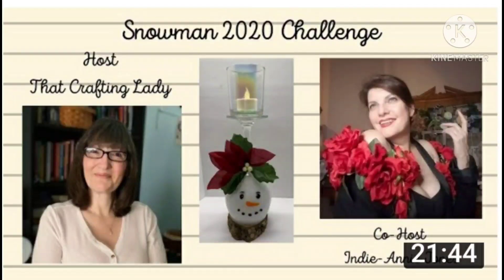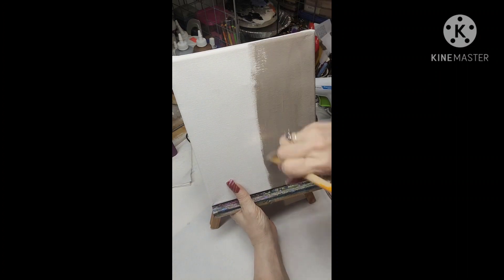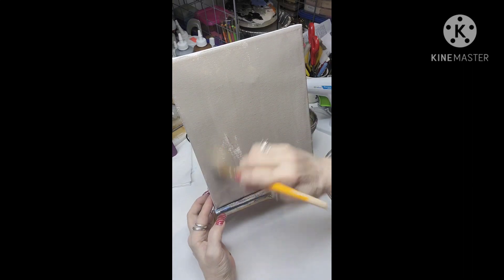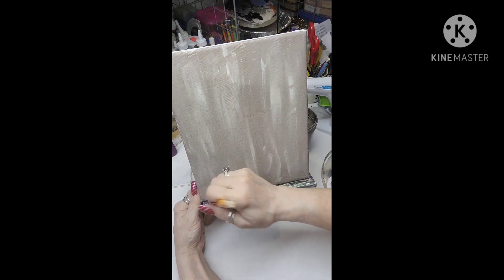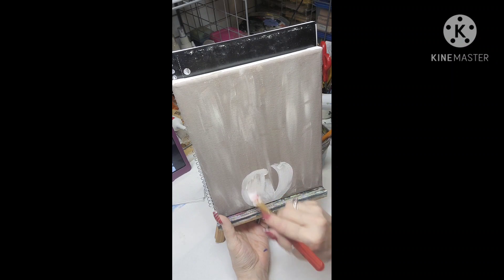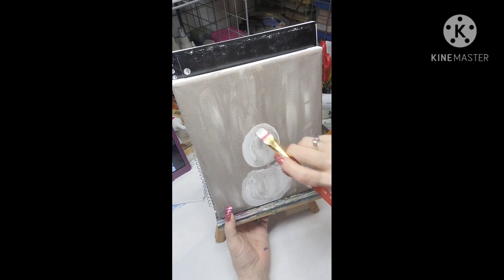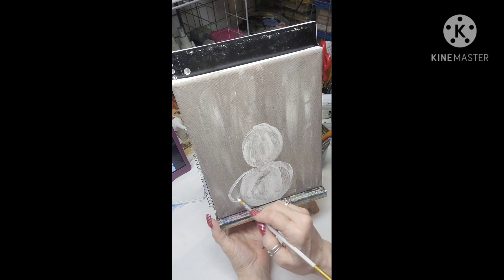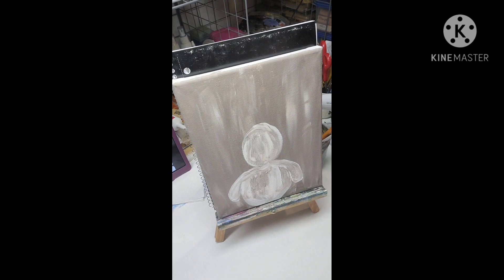Snowman 2020 Challenge / Painted Canvas